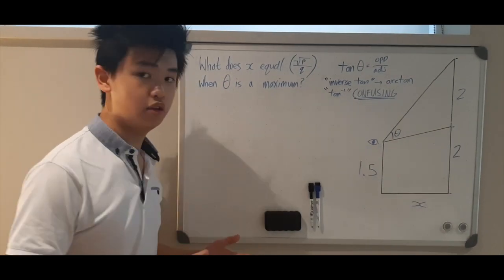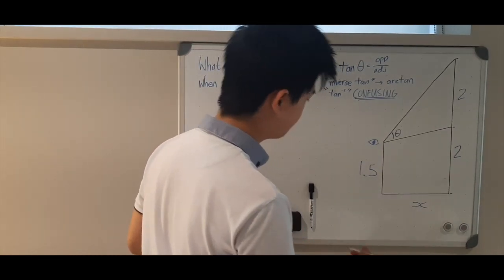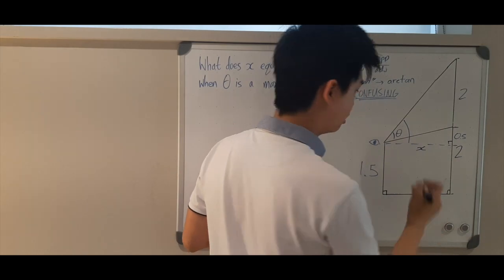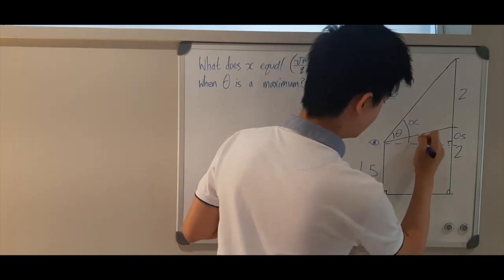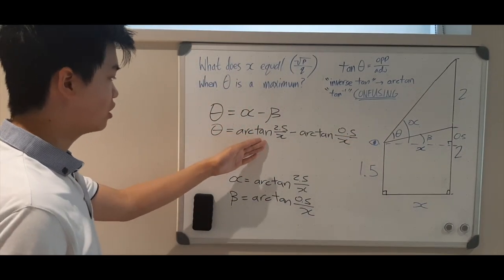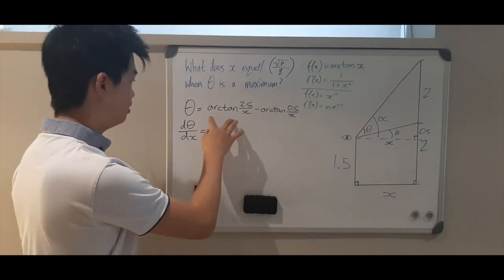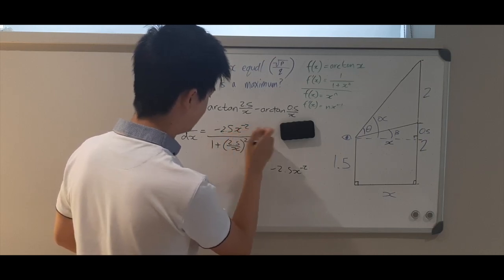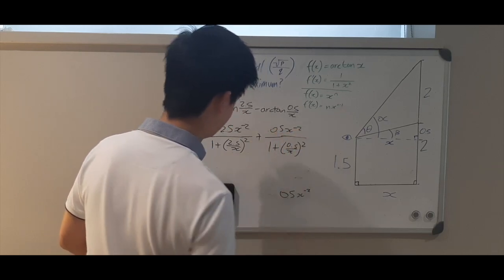Trigonometry and Optimization (DP Math HL)